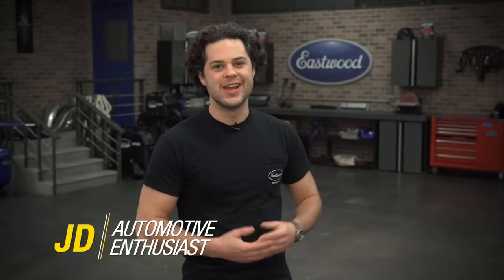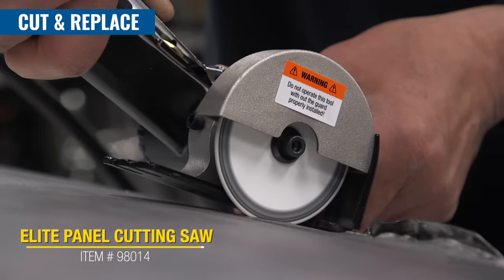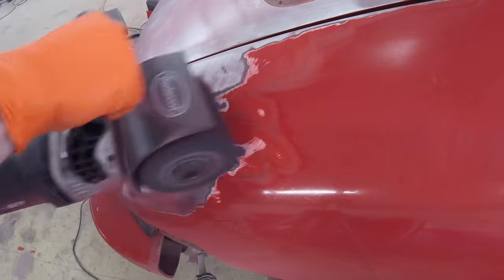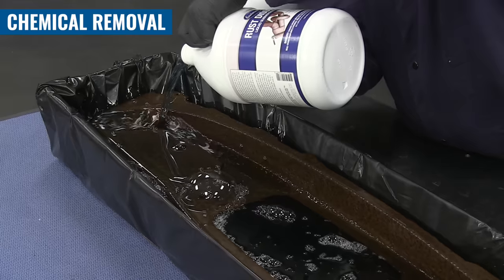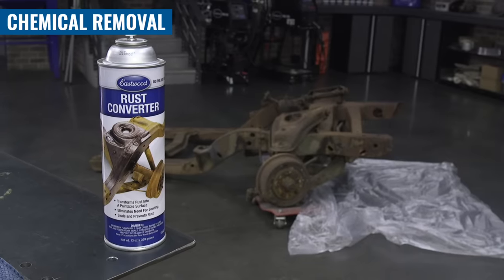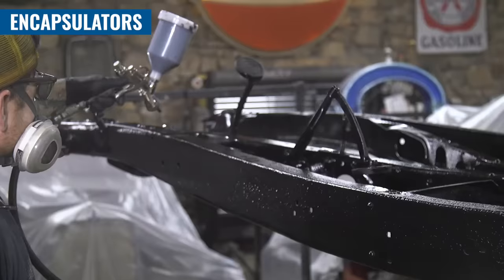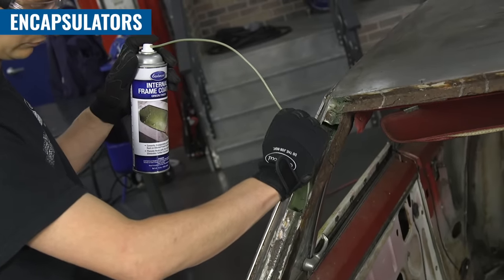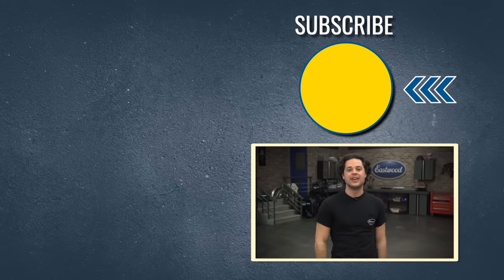How to Remove Rust - 3 Different Ways to Completely Remove Rust! Rust Removal in Minutes!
Rust is a problem that EVERY car enthusiast will come across at some point during their restoration. In this video JD goes over the best ways to remove rust from metal!

Eastwood Rust Dissolver removes only the rust, and won't eat-away at the metal itself. Leaves the newly de-rusted metal ready to paint, plate or powder-coat.

Gentle enough for engine parts
Reusable
Removes about 5 sq. ft. of rust per quart
It will penetrate deep into the metal dissolving the rust in a few hours. Leaves metal ready to paint, plate or powder coat. So gentle, it’s suitable for engine parts and is harmless to copper, brass, aluminum, solder, lead, plastic, rubber, seals, wood, and vinyl. Will not remove sound paint.
Liquid rust Dissolver works as long as the surface is wet. Items that cannot be fully immersed due to size can be placed in the discharge stream of a commonly available small pump. One gallon de-rusts about 20 square feet of metal. The gel adheres to vertical surfaces and dissolves rust without having to submerse the metal in a tub or bucket. Ideal for quarter-panels, fenders and other vertical surfaces.

The Eastwood CONTOUR SCT® Patent D814,261 other Patents Pending is a ruggedly built tool designed for many years of service.

WHY BUY AN EASTWOOD CONTOUR SCT®?
Heavy-Duty: Industrial construction with a powerful 9 amp motor and hardened spur metal gearbox.
Versatile: Strips paint, body fillers, rust and wood.
Value: Gives old metal surfaces a like-new finish
CONTOUR SCT® FEATURES
Fully adjustable RPM range from 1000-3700
Powerful 9 Amp double insulated motor
6 Speed position rotary knob
Includes one 4 inch wide by 4 inch diameter finishing drum
3 Year Warranty
Ready for any paint or rust stripping project, it features a drum guard enclosure and a rigidly mounted “D” handle for maximum safety. A high-torque, ball bearing supported motor and hardened spur gears provide smooth operation and long life. Speed is easily controlled with a 6 position rotary knob and ON/OFF trigger control.
The Eastwood Pneumatic Rotary Removal Tool is a powerful air tool that will effectively remove rust, paint, decals and more.

0:00 - Intro
0:26 - Mechanical Rust Removal
4:42 - Chemical Rust Removal
7:37 - Encapsulators